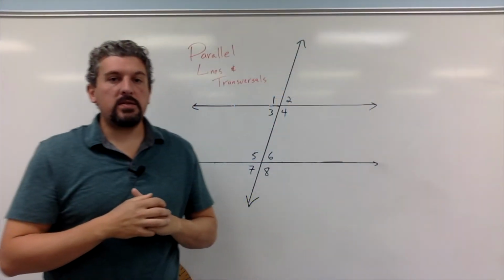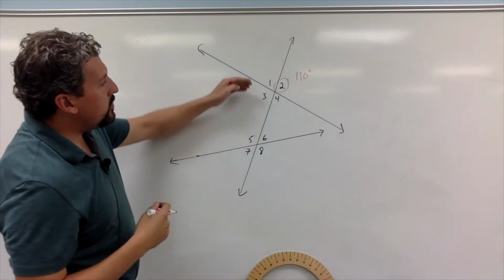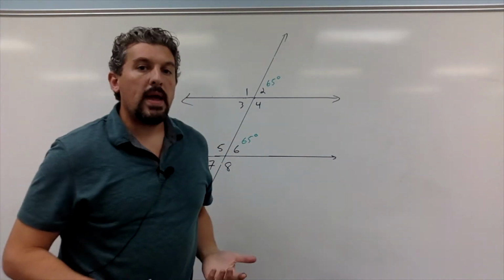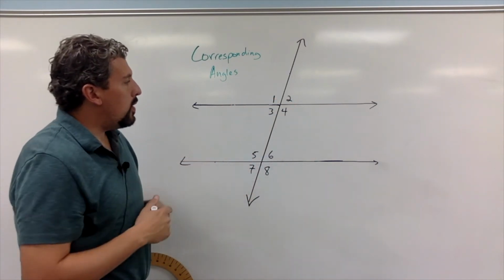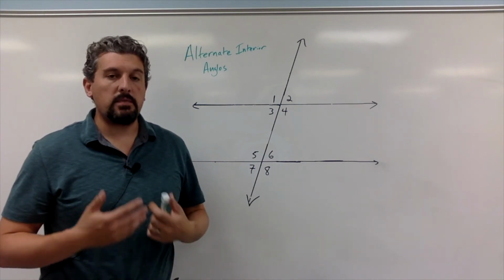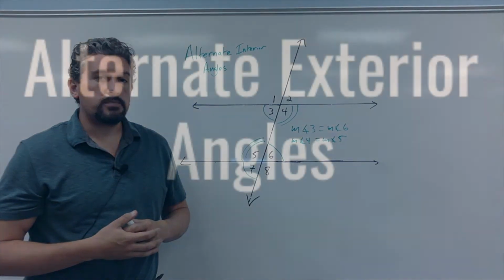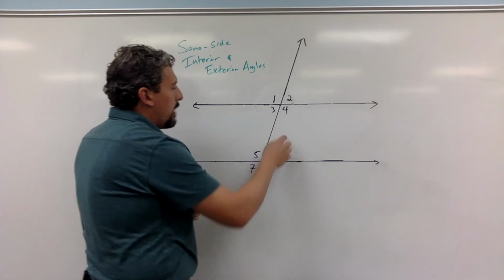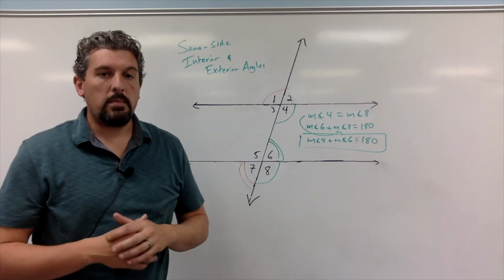Unit 1 - Angle Relationships - Parallel Lines & Transversals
Mr. Cistaro discusses parallel lines, transversals, and the angle relationships that result.

0:40 What makes lines parallel?
6:10 Corresponding Angles
8:30 Alternate Interior Angles
11:17 Alternate Exterior Angles
12:38 Same-Side Interior/Exterior Angles